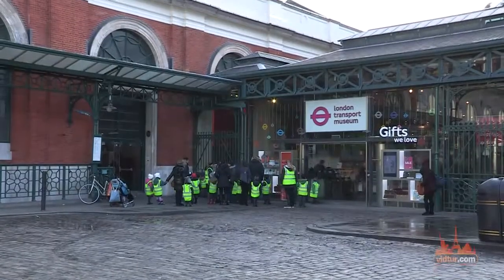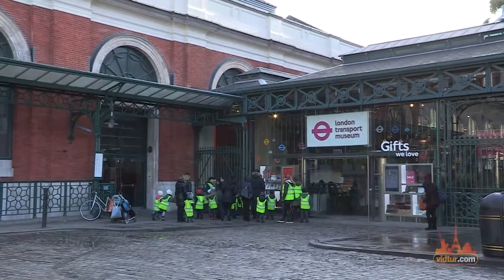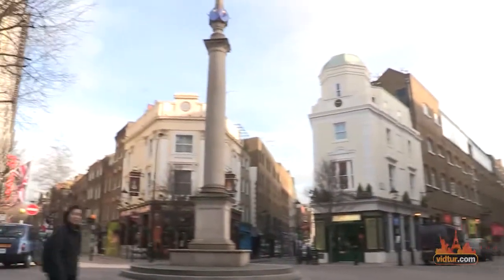Shopping Areas in London - Covent Garden Video Guide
Covent Garden started out as a fruit and vegetable market back in the 17th century, and today its piazza hosts a daily arts and crafts market while the small stores around offer you some top fasion brands!  The massive square and the streets surrounding it are dotted with even more  fashion stores, cafes, bars and eateries, suitible for every taste and budget. The London Transport Museum and the Royal Opera House are located right in the square and few of London's best theatre houses can be found nearby.